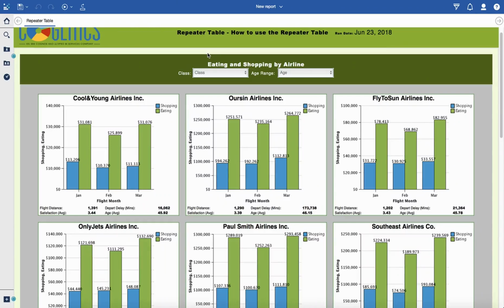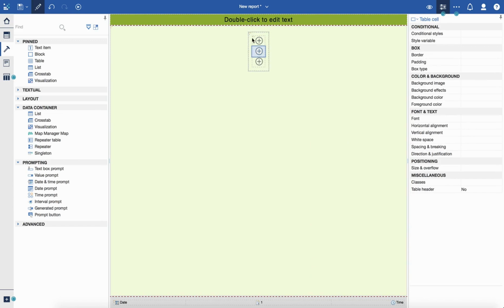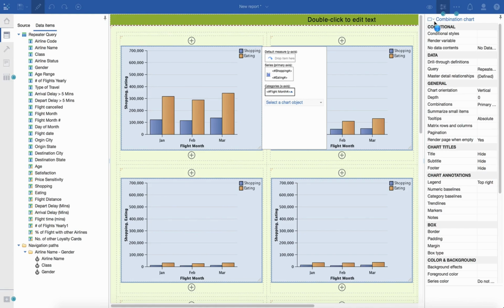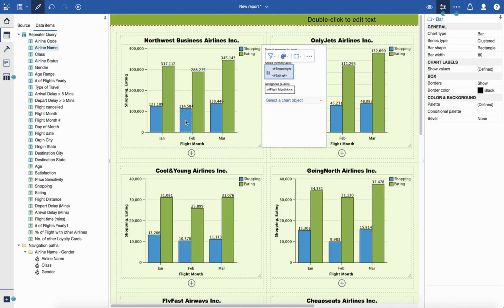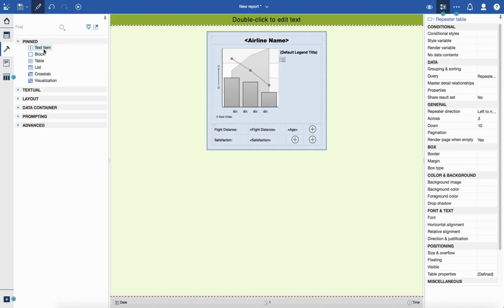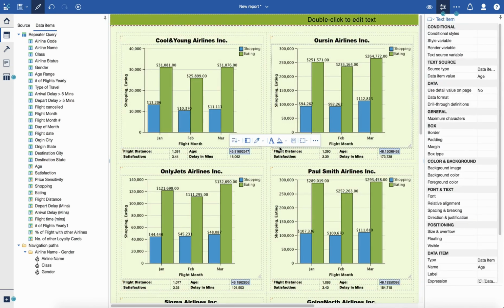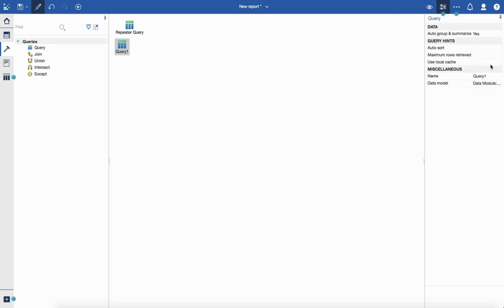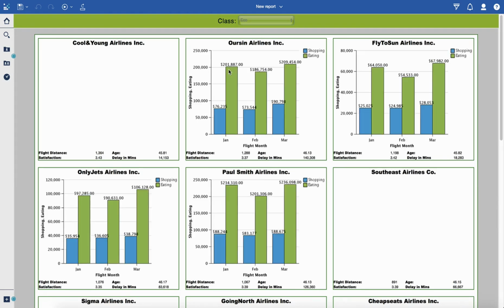Cognos Analytics 11 Dashboard with Repeater by Coglitics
15 years of Cognos Analytics 11 skills worth 170K/year in 3 months.

Introductory Price + access to content for 1 additional year (2 years total). Offer ends after 100 students or September 15th, 2019